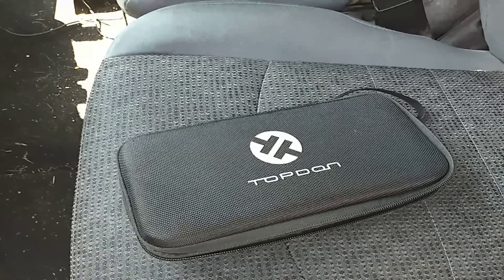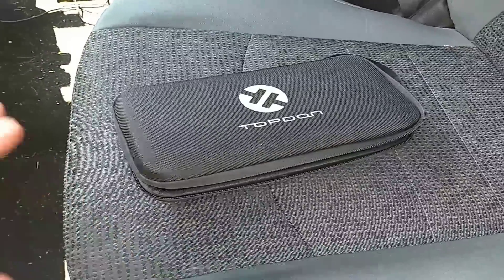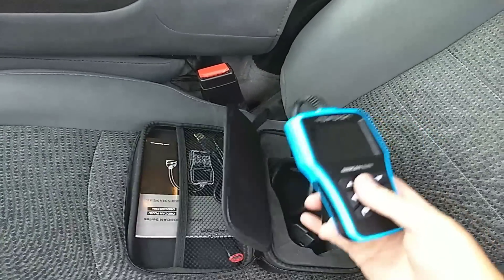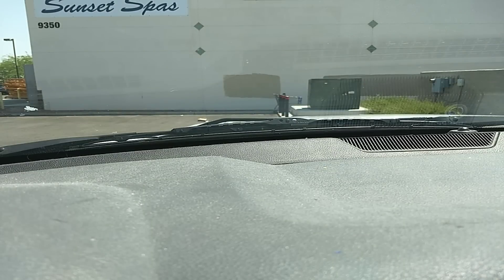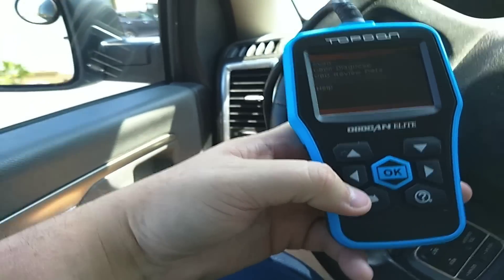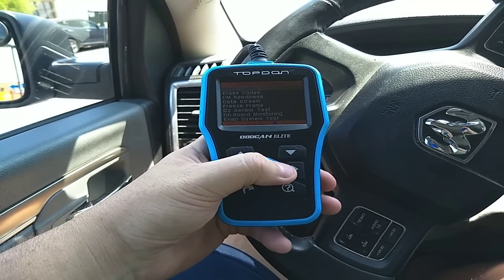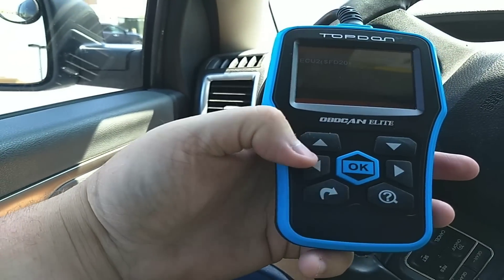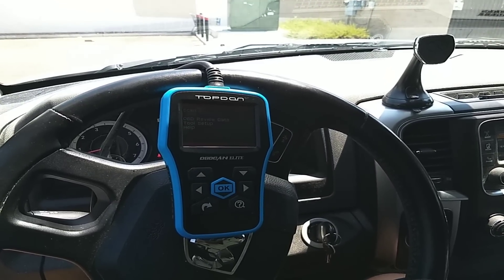Topdon ODBII Scanner/Reader (10% Off Discount Code added)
Link to the scanner

The folks over at Topdon were nice enough to send me this scanner I guess they saw my review of The Harbor Freight ODBII scanner and they wanted me to take a look at it not sure why because the bear isn't Certified mechanic or anything but I do play around with it I like using these sorts of scanners. I've used several different types of scanners for basic stuff like Huds, for reading error codes and for checking the the general welfare of my machinery but if you know more about this sort of thing please feel free to comment below and inform all of us what you think about the scanner.

Gear I use:
File Storage
Editing Software

Support the DaBEAR!